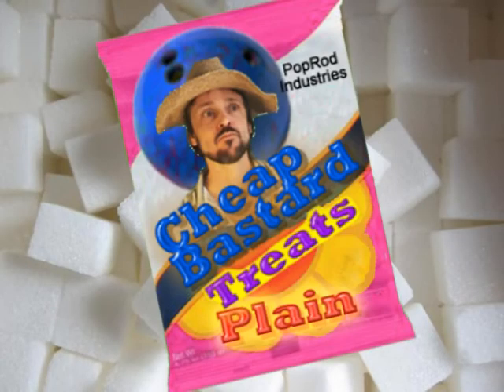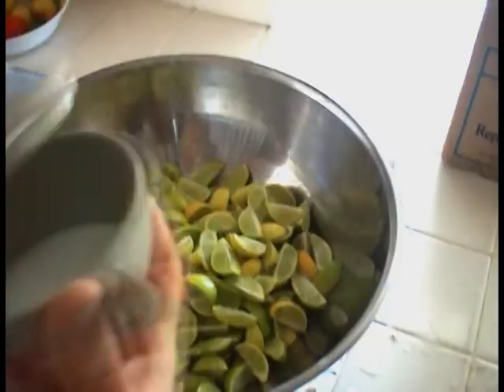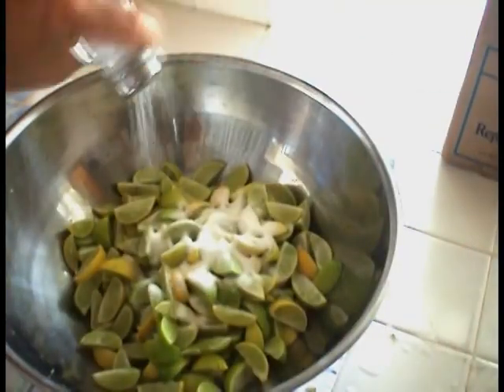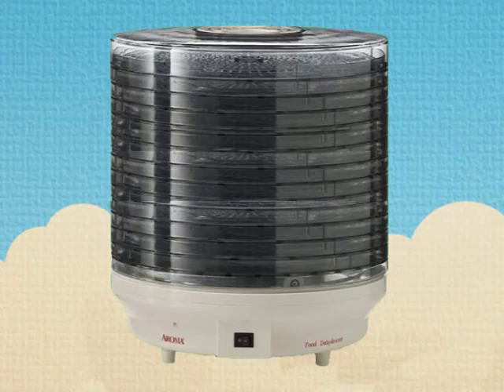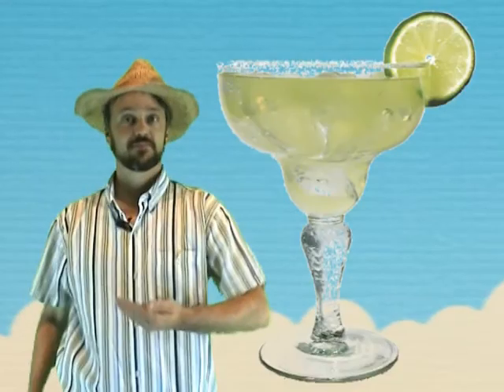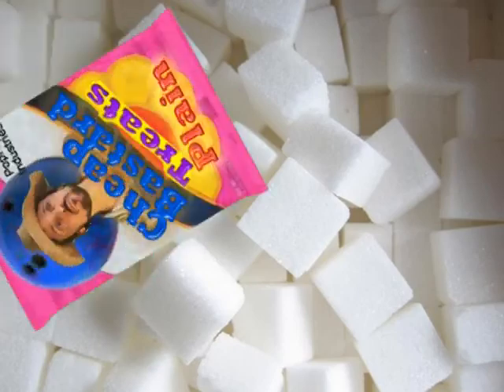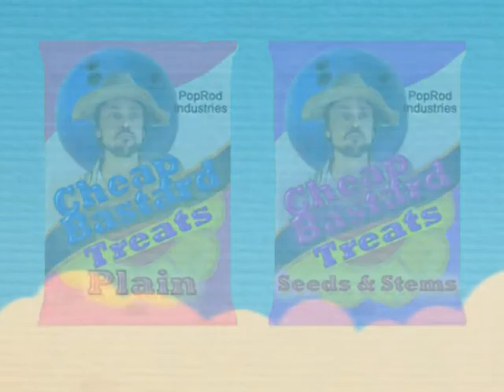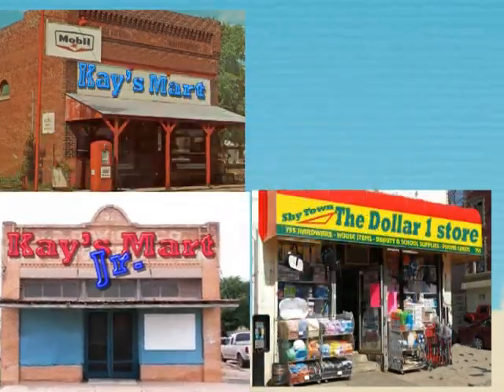How To Make Lime Wedge Candy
Things that can substitute as candy these days...

I really made these. They were actually pretty good. Packed with vitamin C too.

BTW I opt for the standard dehydrator every time.